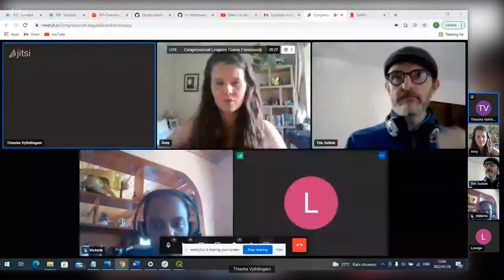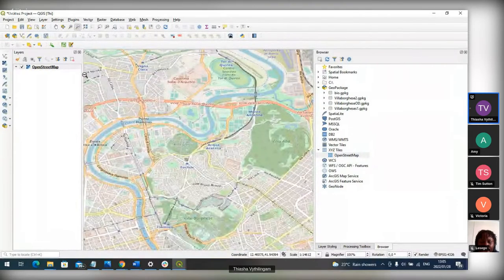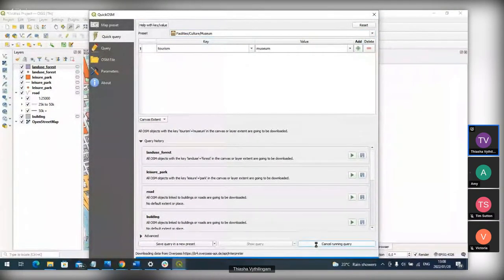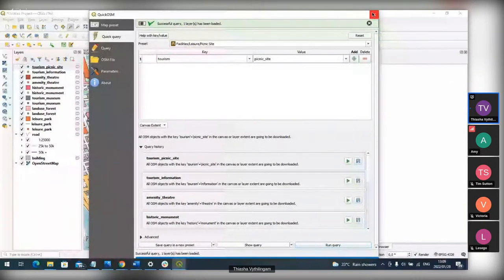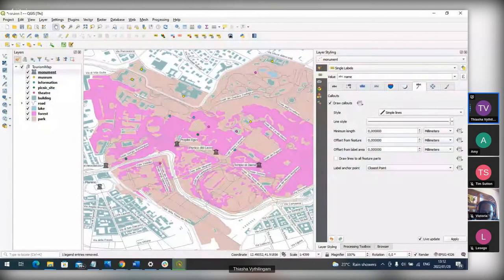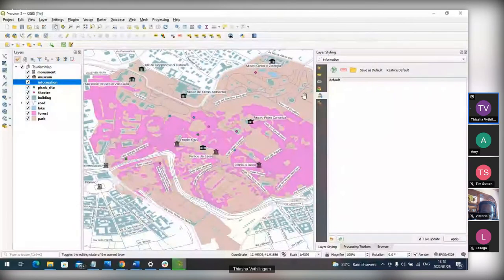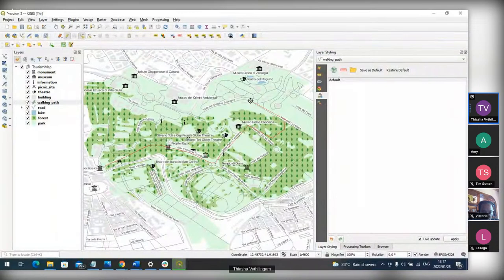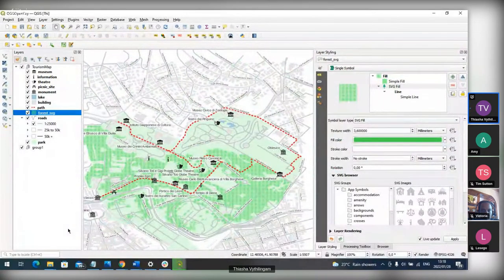Making a simple map and publishing online using the OSGS stack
Awesome interns Lesego Mohaule and Thiasha Vythilingam will take us through making a simple map using QGIS and OSM and then publishing it to the web with an awesome blog article using the OSGS system.